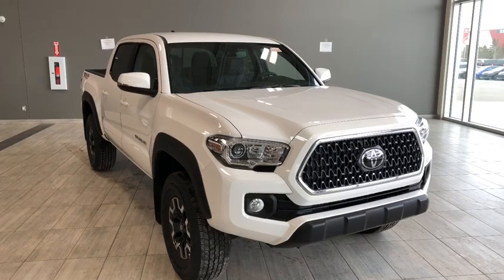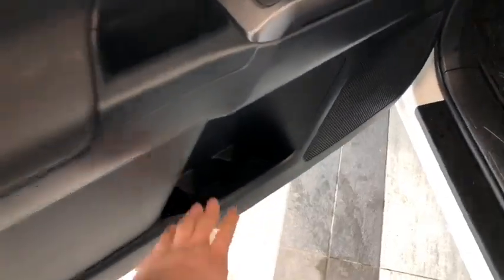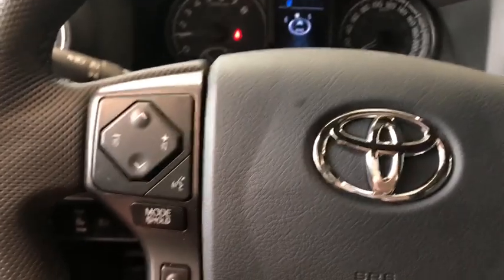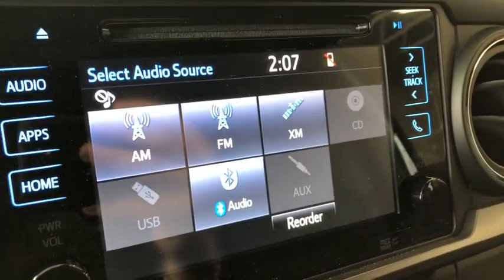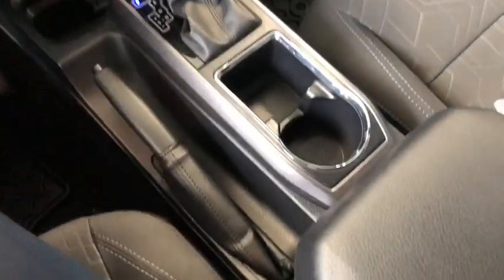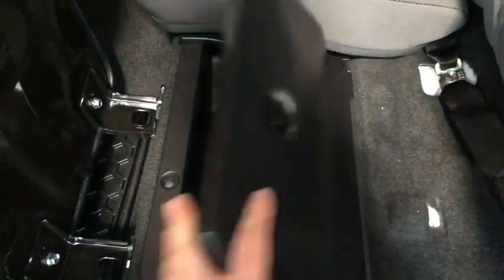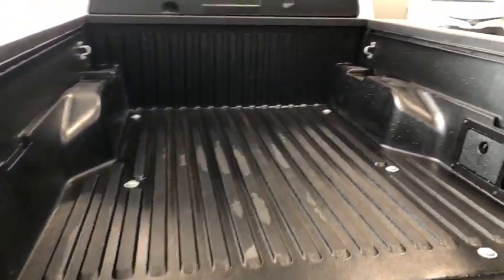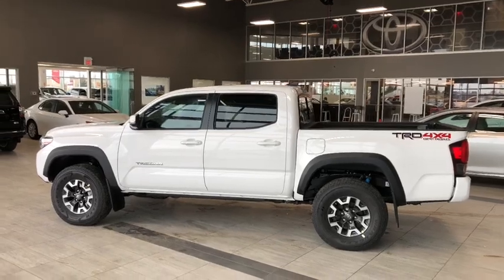2019 Toyota Tacoma Double Cab V6 TRD Off-Road Short Box | Toyota Northwest Edmonton | 9TA9010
Redefine your sense of adventure with this new 2019 Toyota Tacoma Double Cab V6 TRD Off-Road. Fully equipped with your upgraded all-terrain tires, Bilstein shock absorbers, and 4-wheel crawl control with multi-terrain select will help ignite your passion to escape onto the road less traveled. Go ahead, take that leap, and enjoy all the benefits of working hard towards what matters to you most, with your convenience options like dual zone climate control, heated premium fabric seats, and integrated navigation for the ultimate driving comfort. Toyota Safety Sense features like your lane departure alert with steering assist, dynamic cruise control, and pre-collision system with pedestrian detection so that you will finally have a truck that matches the passion you bring forth every day.

Enjoy this rugged 2019 Toyota Tacoma Double Cab V6 TRD Off-Road on a test drive by simply calling, connecting online, or visiting with one of our professional Product Advisors.

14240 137 Avenue, Edmonton Alberta